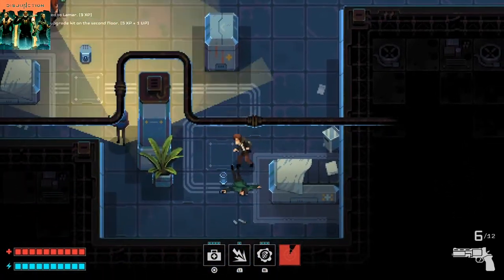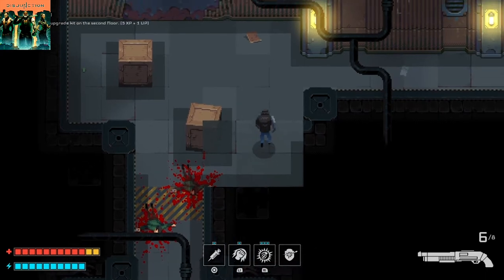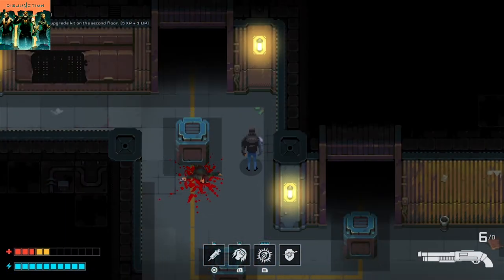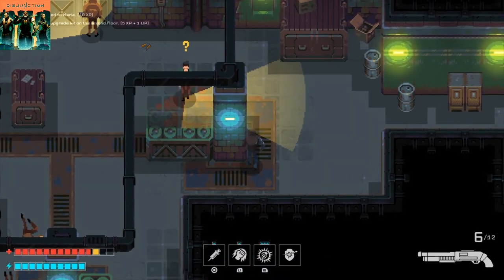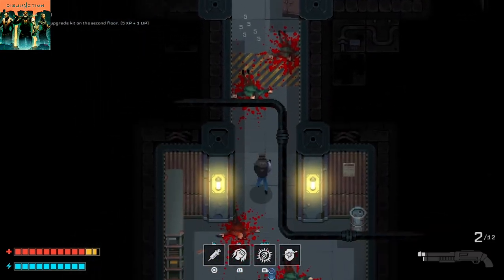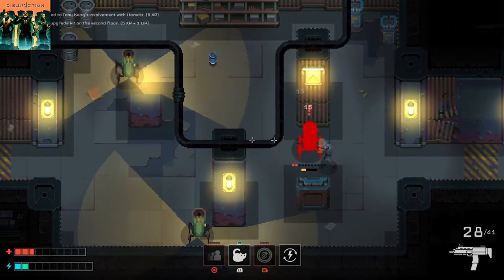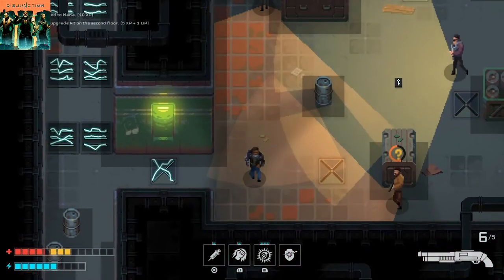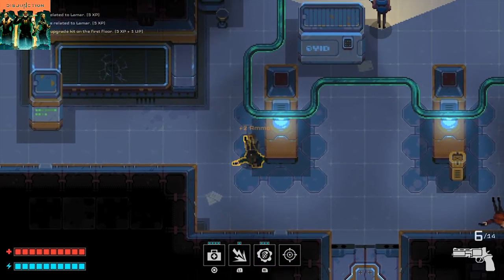"A Mixed Bag of Flawed and Fun Stealth Action" - Disjunction Game Review (PS4/PS5/Xbox/Switch/PC)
Video Note: Game Key Provided by Developers